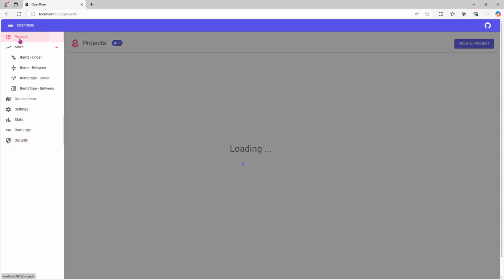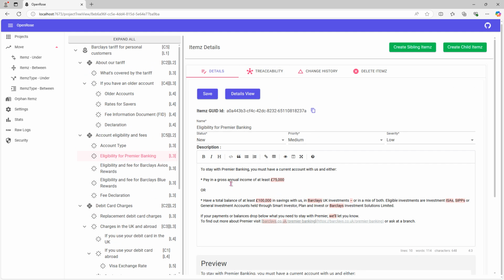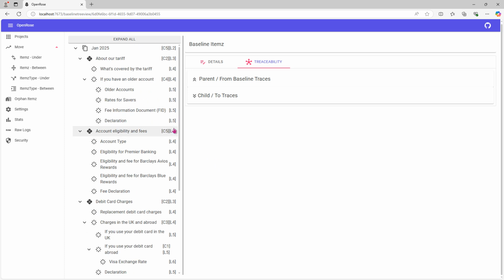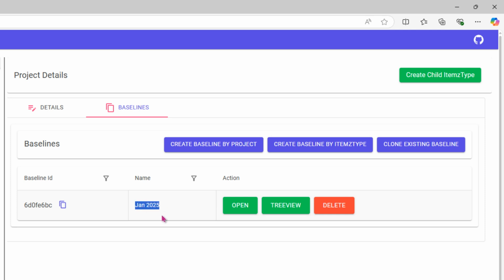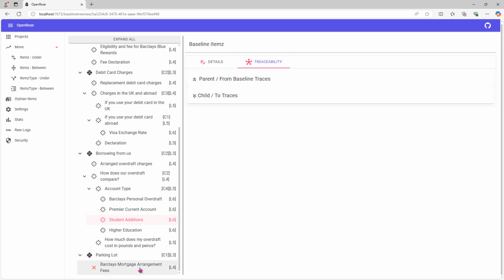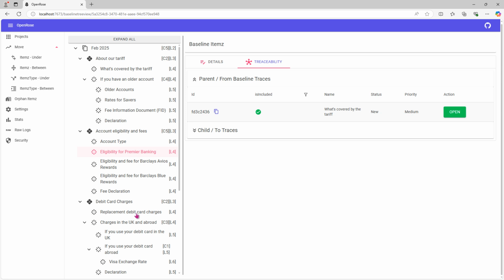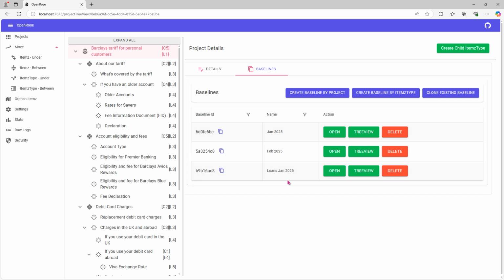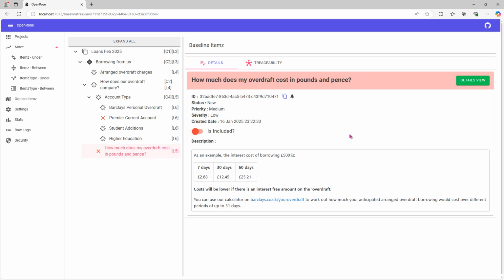Clone Baseline - Requirements Management